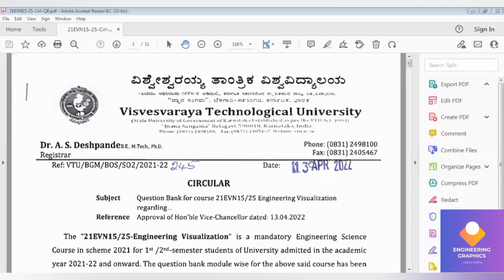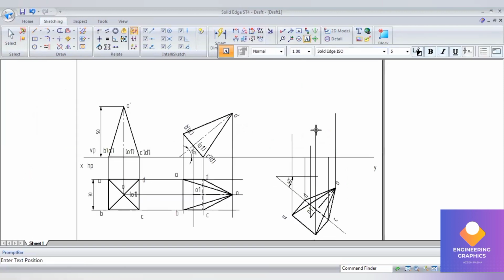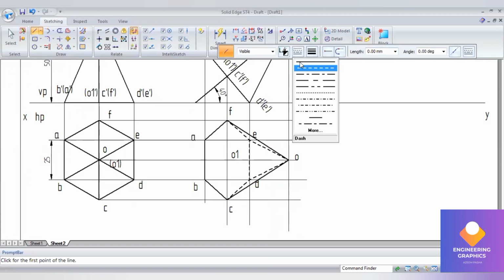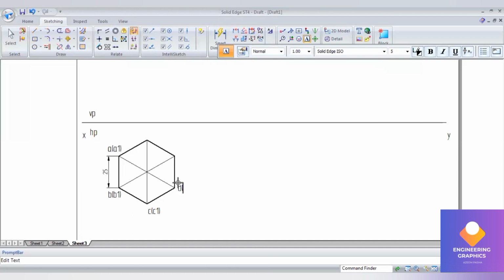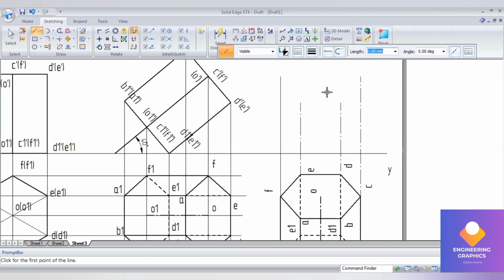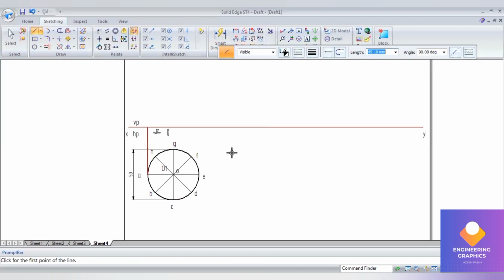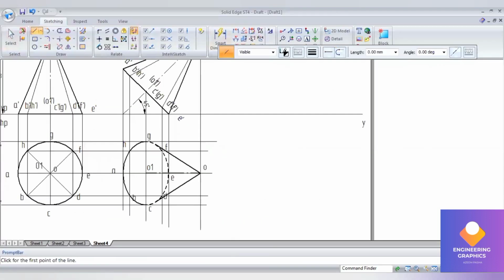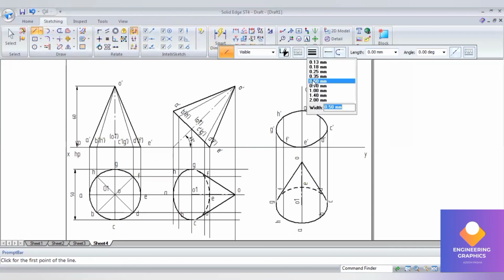Projection of Solids (Problem 1-4) from VTU Question bank CAED